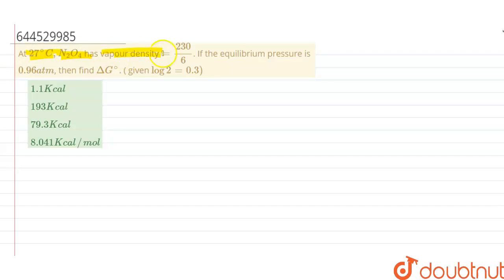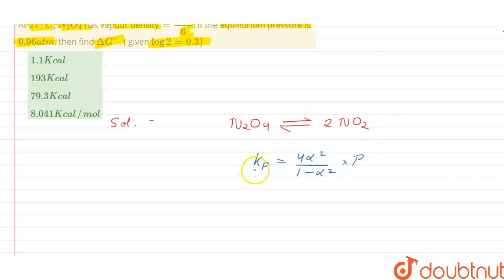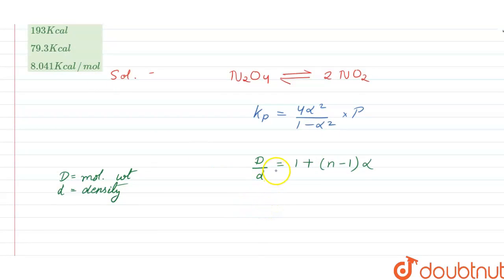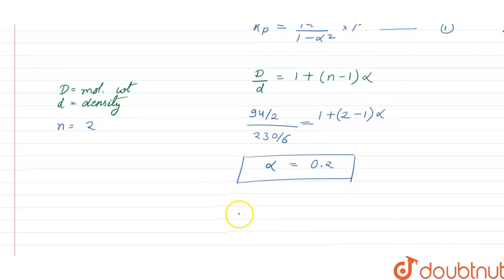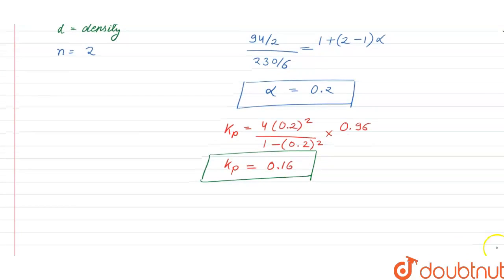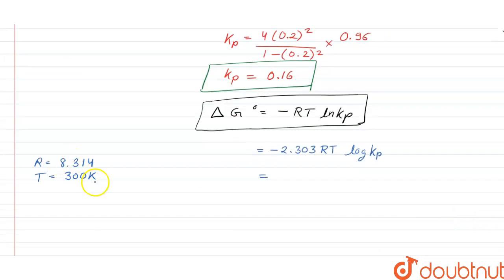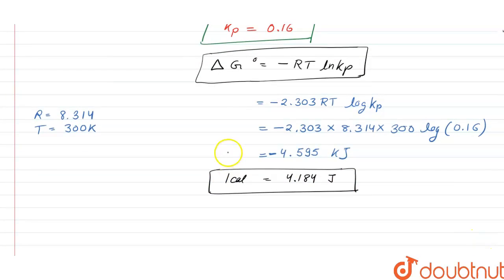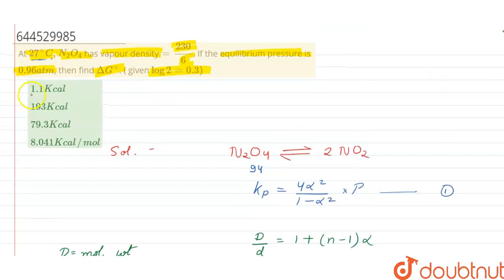At 27^(@)C,N_(2)O_(4) has vapour density=(230)/(6). If the equilibrium pressure is 0.96 atm, the...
At 27^(@)C,N_(2)O_(4) has vapour density=(230)/(6). If the equilibrium pressure is 0.96 atm, then findDeltaG^(@). ( given log2 =0.3)
Class: 11
Subject: CHEMISTRY
Chapter: THERMODYNAMIC & THERMOCHEMISTRY
Board:IIT JEE

👉 Have Any Query? Ask Us.